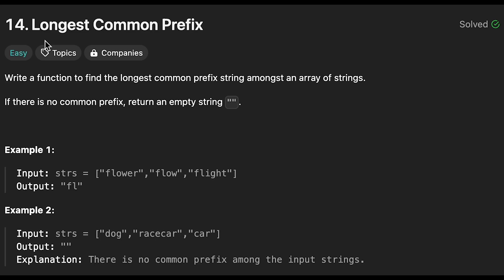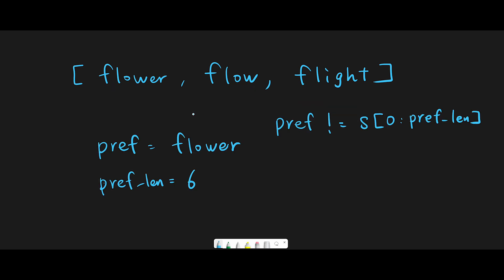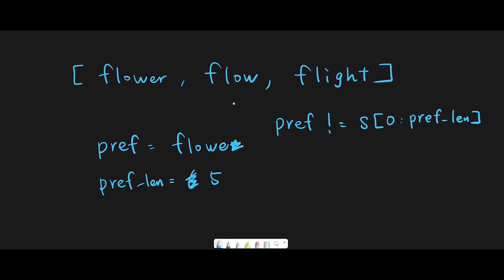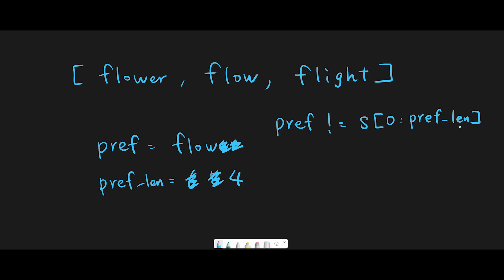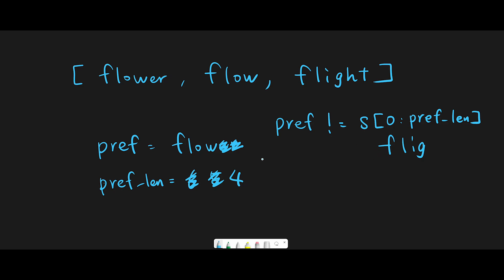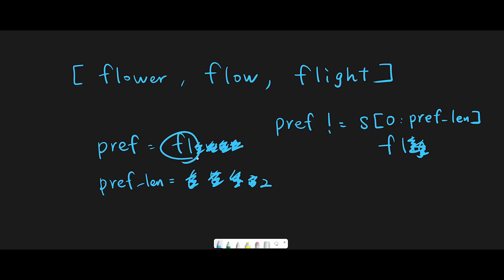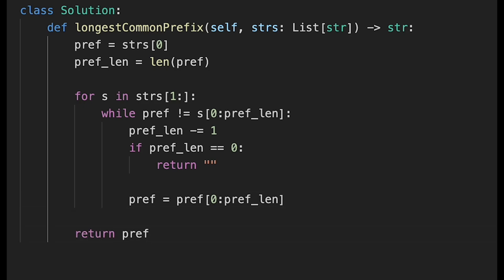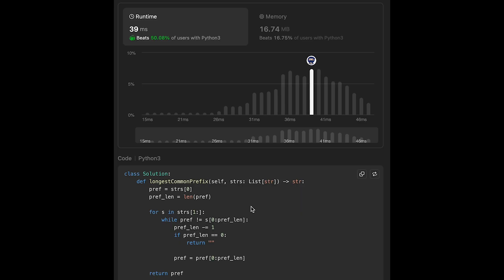Longest Common Prefix - LeetCode #14 - Python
Let's solve Longest Common Prefix with Python, JavaScript, Java and C++, LeetCode #14!

Unlock the secrets of the Longest Common Prefix algorithm with our comprehensive tutorial! Learn how to efficiently tackle the challenge of finding the longest common prefix string within an array of strings. Our step-by-step guide will walk you through the problem statement and provide intuitive explanations along the way. Whether you're a beginner or an experienced coder, this video will equip you with the skills needed to conquer Longest Common Prefix problems effortlessly. Don't miss out on this essential resource for improving your algorithmic problem-solving abilities!

■ Timeline
0:04 Explain a basic idea
1:03 Demonstrate how my algorithm works
4:44 Coding
6:08 Time Complexity and Space Complexity